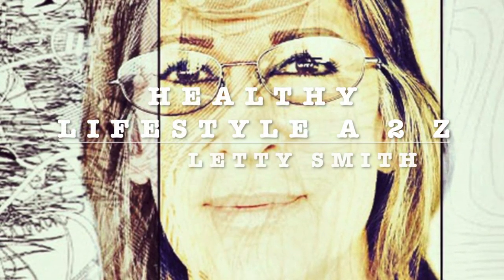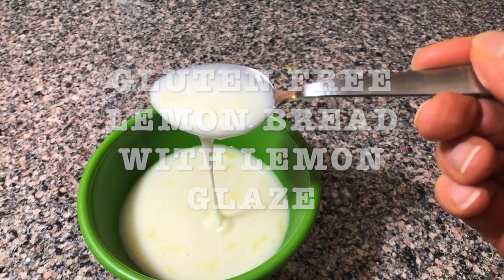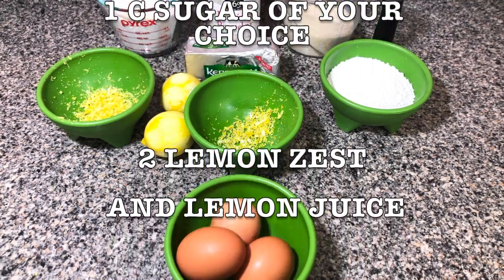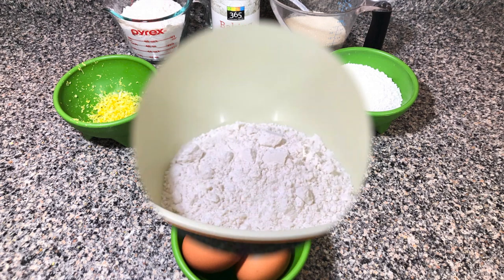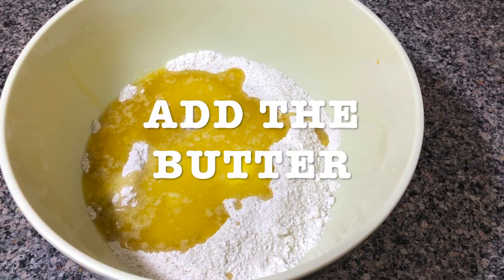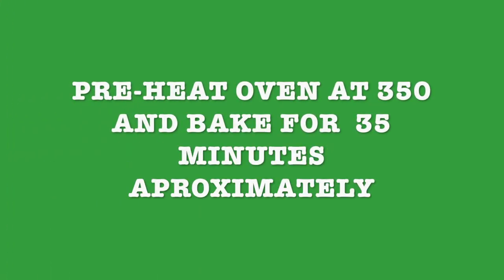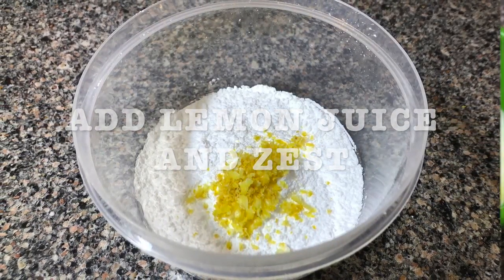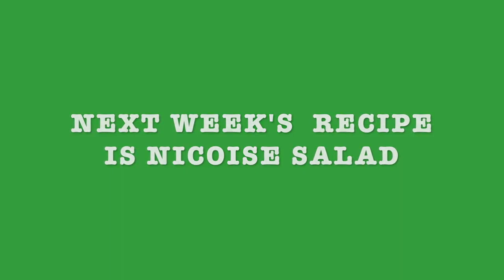Gluten-Free Lemon Bread with Lemon Glaze/Pan de Limón Libre de Gluten con Glaseado de Limón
Delicious bread is easy and gluten-free, has great lemon flavor, homemade.

Delicioso pan, es fácil de hacer, libre de glúten con gran sabor a limón amarillo, hecho en casa.

RECIPE

GLUTEN-FREE LEMON BREAD WITH LEMON GLAZE
9X9 BREAD

1 C GLUTEN FREE FLOUR
¾ C BUTTER GRASS FED
3 EGGS PASTURE RAISED
1 ½ TSP BAKING POWDER
1 C BROWN SUGAR OR SUGAR OF CHOICE
2 LEMONS ZEST AND JUICE
1 TSP BAKING SODA

LEMON GLAZE

1 C CONFECTIONATE SUGAR
1 LEMON ZEST AND JUICE
2 ½ TBSP WATER OR MILK OF YOUR CHOICE

INSTRUCTIONS

PRE HEAT OVEN 350 F. GET A BOWL AND ADD FLOUR, POWDERS, SUGAR, AND MELTED BUTTER, MIX WITH AN ELECTRIC MIXER. ADD EGGS LEMON JUICE, LEMON ZEST. MIX FOR 2 MINUTES.
GREASE A BAKING DISH 9X9 AND POUR THE MIX. BAKE FOE 35 MIN, CHECK IT, AFTER 25 MINUTES, EVERY OVEN IS DIFFERENT.
FOR THE GLAZE, GET ANOTHR BOWL, ADD THE CONFECTIONATE SUGAR, LEMON JUICE AND ZEST, MIX, ADD THE WATER LITTLE BY LITTLE UNTIL YOU REACH THE DESIRED CONSISTENCY.

PANQUE DE LIMÓN AMARILLO LIBRE DE GLUTEN
 CON GLACEADO DE LIMÓN
PANQUE DE 9X9

INGREDIENTES

1 T HARINA SIN GLUTEN
¾ T MANTEQUILLA
3 HUEVOS
1 ½ CUCHARADITA POLVO PARA HORNEAR
 1 T AZÚCAR MORENA O AZÚCAR DE ELECCIÓN
2 LIMONES RALLADURA Y JUGO
1 CUCHARADITA DE BICARBONATO DE SODA

GLACEADO DE LIMÓN

1 T AZÚCAR GLASS
1 RALLADURA Y JUGO DE LIMÓN
2 ½ CUCHARADAS DE AGUA O LECHE DE TU ELECCIÓN

INSTRUCCIONES

PRE CALIENTA HORNO A 350 F. EN UN TAZÓN AGREGA LA HARINA, POLVOS PARA HORNEAR, AZÚCAR, MANTEQUILLA DERRETIDA Y MEZCLA CON UNA BATIDORA ELÉCTRICA. AGREGA LOS HUEVOS JUGO DE LIMÓN, RALLADURA DE LIMÓN. MEZCLA POR 2 MINUTOS. ENGRASA UN MOLDE PARA HORNEAR 9X9 Y VIERTE LA MEZCLA. HORNEA POR 35 MINUTOS, CHÉCALO ANTES A  LOS  25 MINUTOS, CADA HORNO ES DIFERENTE.

GLACEADO.EN OTRO RECIPIENTE, AGREGA EL AZÚCAR GLASS, EL JUGO DE LIMÓN Y LA RALLADURA DE LIMÓN. AGREGA EL AGUA POCO HASTA QUE LLEGUES A LA CONSISTENCIA DESEADA. ¡A DISFRUTAR!